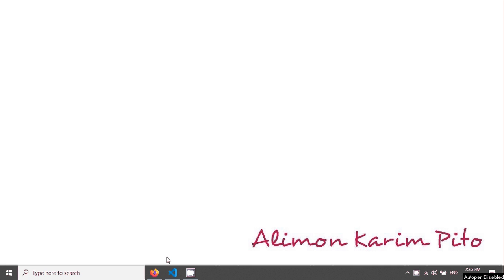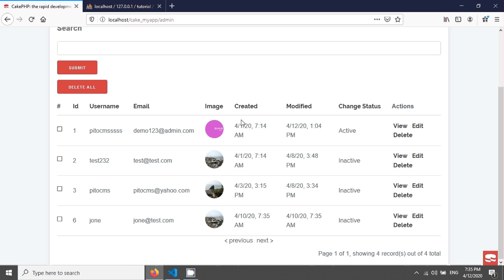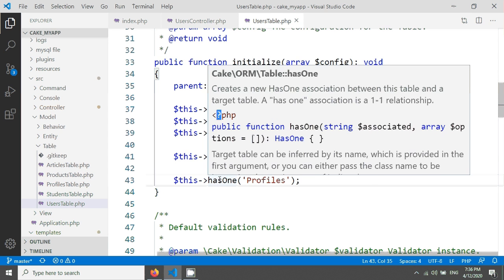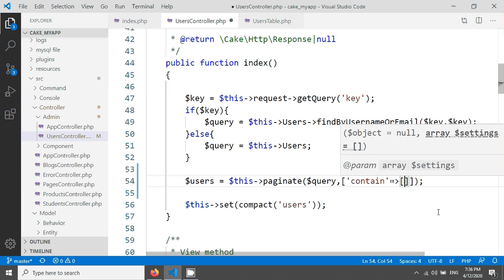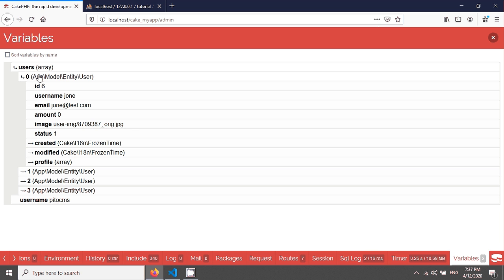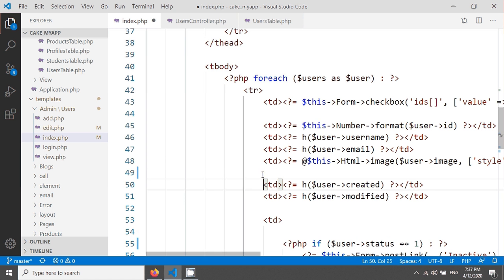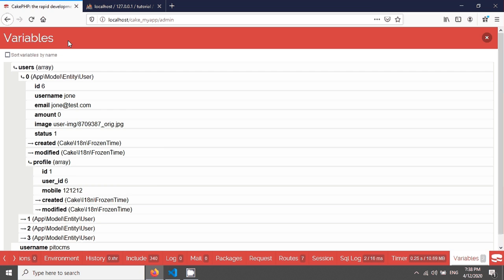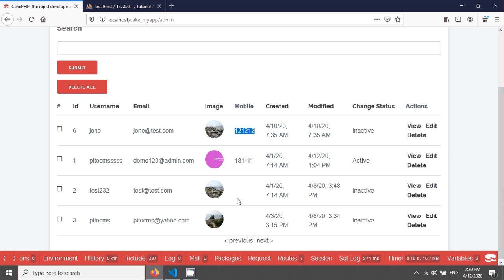CakePHP 4 print hasOne data.(31)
CakePHP print hasOne data.